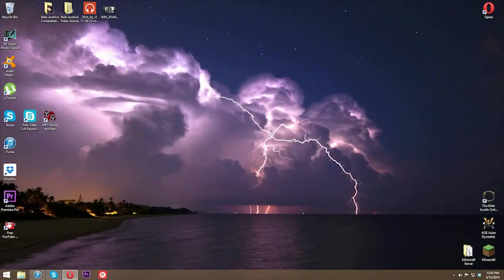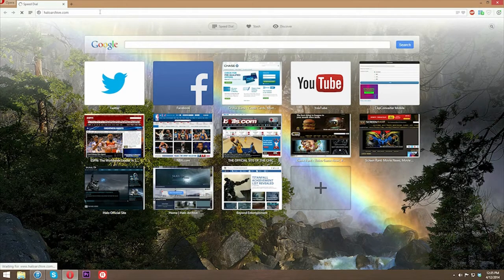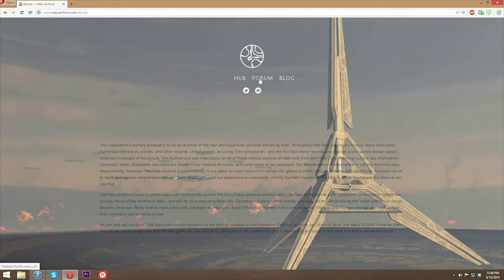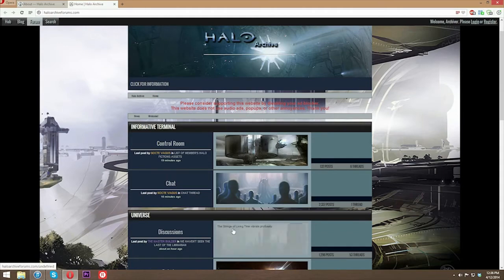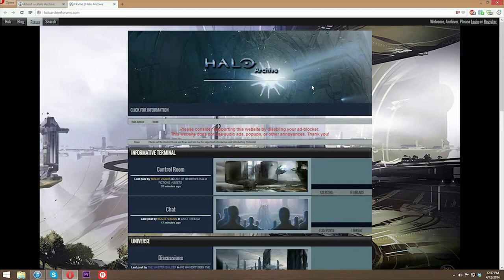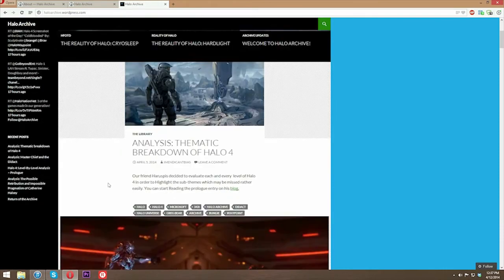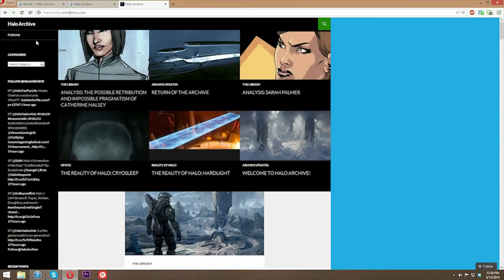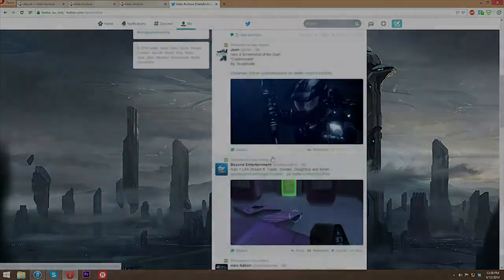Halo Archive Trailer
Check out a new, growing, Halo community: the Halo Archive! Love Halo lore? This is the site for you!